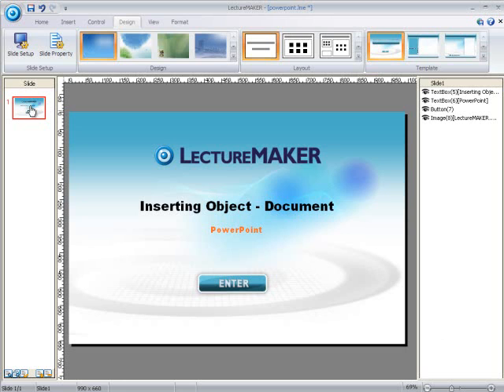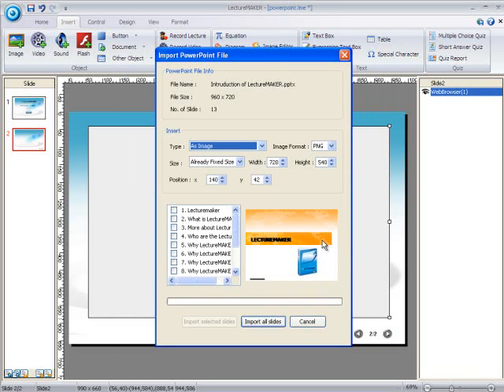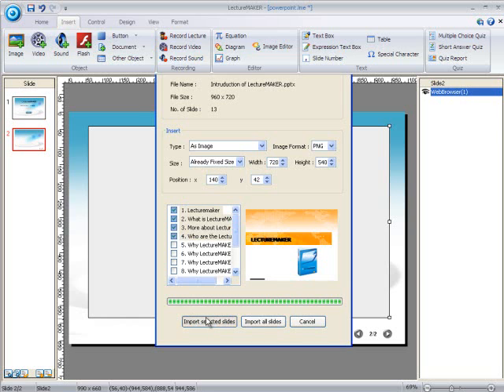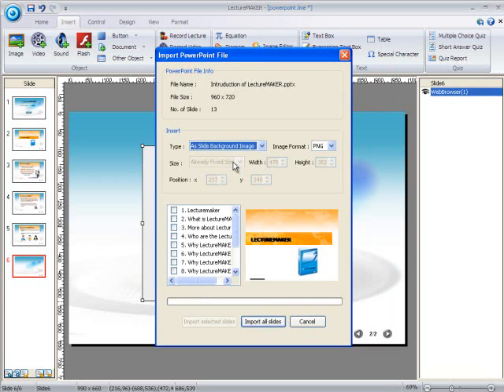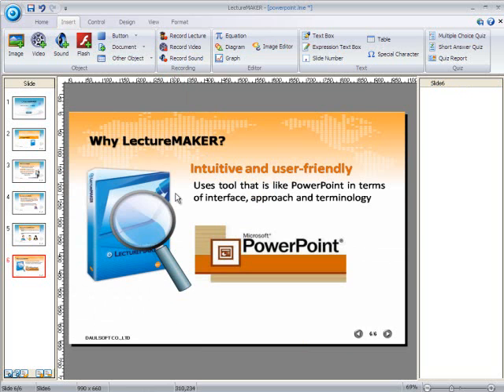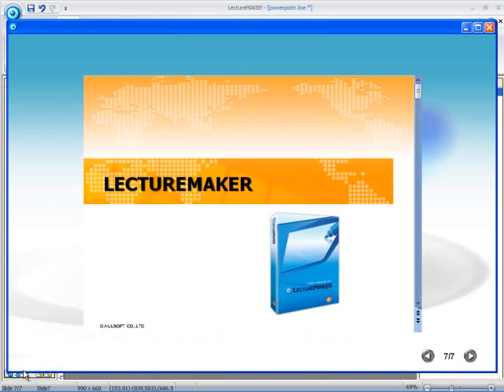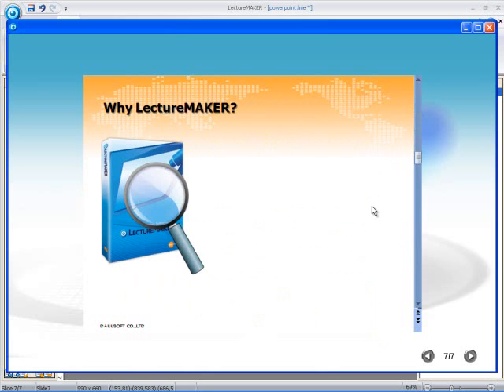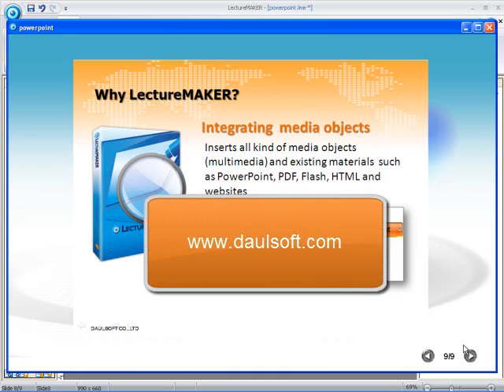LectureMAKER - Inserting PowerPoint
INSERTING OBJECTS- POWERPOINT

 Hello everyone! Welcome to lecturemaker training module. In this module we will learn how to insert document files such as powerpoint files.

Now, let's start.

To insert a powerpoint file, go to insert tab on your menu bar. Under the instert tab click on the "document" button. Once you have clicked on the document button you can see various kinds of document files such as powerpoint, PDF and web page. All these can be inserted on your slides very easily in lecturemaker.

Now click on the "powerpoint button. After clicking on the button go to your slide and then you can see that your cursor's shaped has been changed into a plus or cross like shape. Position or drag your cursor to where you want your powerpoint file be inserted in. once you release your mouse key a window will appear on your screen. From this window, start looking for the powerpoint file that you need then click n "open". After selecting the file that you need another window appear on your screen.

Now this part is very important for us to know. In this window you can see on the Insert row the type category, click on the arrow. You can see that there are many types to choose from on how you want your powerpoint file to appear, such as Image, slide background image, powerpoint document and powerpoint slide.

I will explain the types and show examples for each one by one.

(As Image)

Let's say that you want your file to appear as image on your slides. If you choose "as Image" the animation which you have inserted on your existing powerpoint file will be removed. Click on Image, right down below the window you can a list of your existing files with boxes beside them, choose the powerpoint slides that you want to appear on your slides by just clicking on the boxes. Click on import selected slides. You can see from your slide window that there are four slides showing the powerpoint files which you have chosen. Now, the files you have chosen completely became a plain image for your slide.

(As Background Image)

Now. Let's use another type of file.

Go to insert tab, click on document button, and then click on powerpoint button. Position your cursor to where you want your file be inserted in. select the file you need. Click on the arrow key on the type category . Now this time, let's try "As Slide Background Image" click on it and then choose the slides you want to appear as a background image. Let's choose slide no. 1 then click on import selected slides. So now, you existing powerpoint file became a background image for you slide.

(As Powerpoint Document)

Next, let's try the third type. Go to insert tab. Click on document button. Click on powerpoint button, position your cursor to where you want your file be inserted in. LCick on the file which you need then click on "open". Click on the arrow button, select "as powerpoint document" choose the file which you need to change into a powerpoint document. You can see below that although you have chosen the slides that you need, the import selected slides button does not appear or does not function. Remember, we are trying to change our existing powerpoint file into a document file so if we click on import all slides the file that we have selected becomes a document file but in does not appear as it is on your screen in this condition. So in order to see the document we need to run the slide. Click on the slide , then clicj on "Run from current slide' button below your slide window. So now you can see your powerpoint files has becomes a powerpoint document file. Drag the cursor which is found on the right hand side of the document. Your file has become like a Microsoft word file or PDF file.

Now, let'g got to the last type. Close the window

( As Powerpoint file)

Go to insert tab, click on document button, then powerpoint button, position the cursor, insert the files you need, select "As powerpoint slide". Select the slides you need. Clik on import selected slides. Now you can see that the powerpoint files which you have inserted has been inserted as it is with no changes and without the removal of its animations. So your existing  powerpoint slides has been inserted on the lecturemaker slides as it is.

So there you go. Now, that is all for inserting objects such as powerpoint file in lecturemaker.  Daulsoft.com